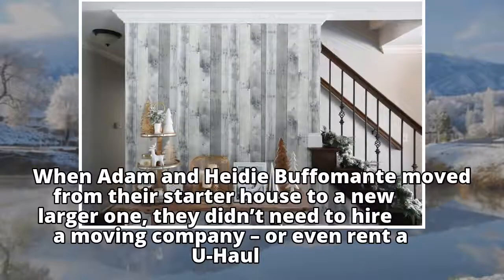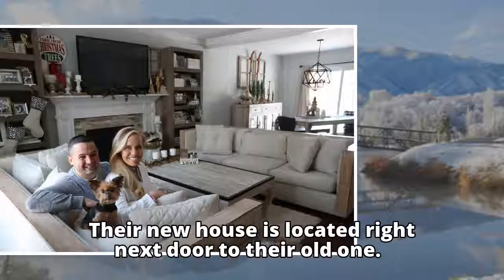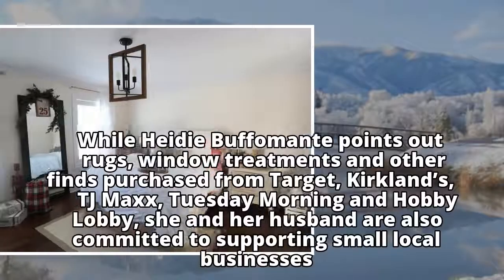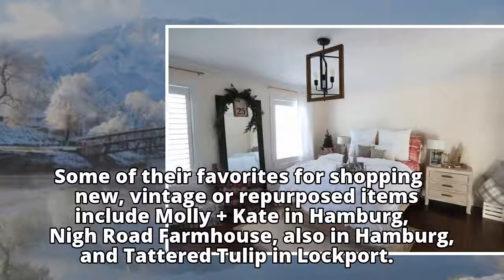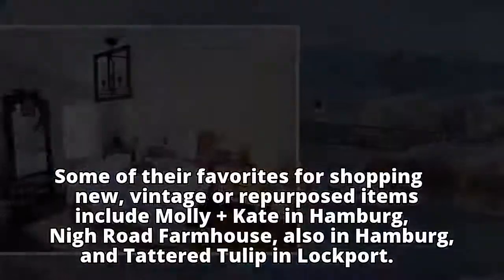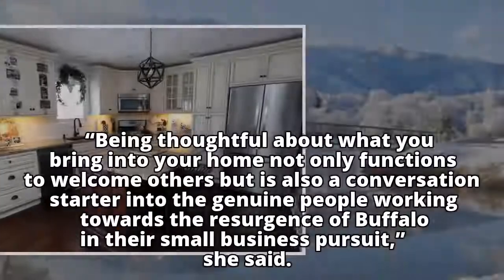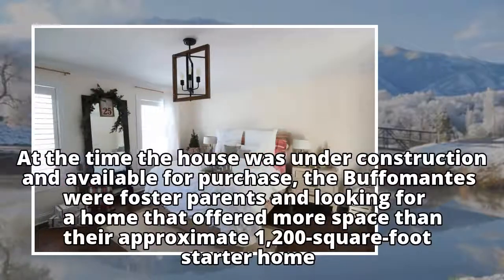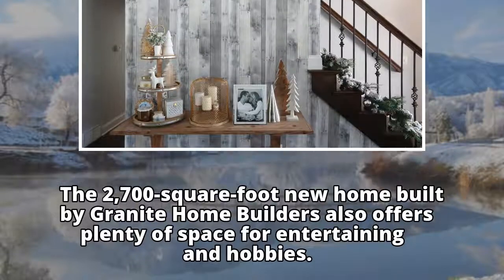Home of the Month: Winter wonderland in Amherst